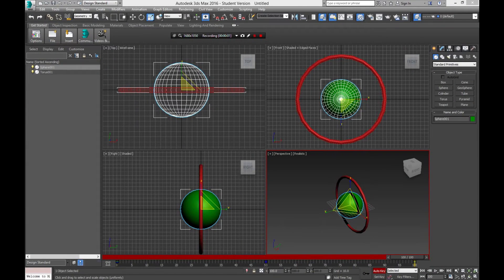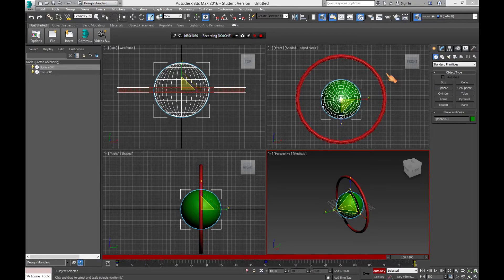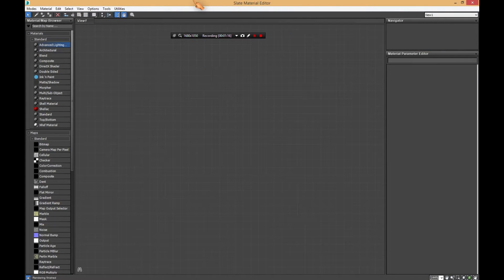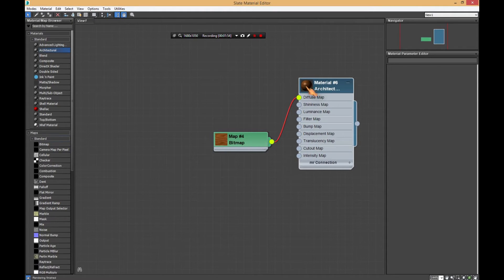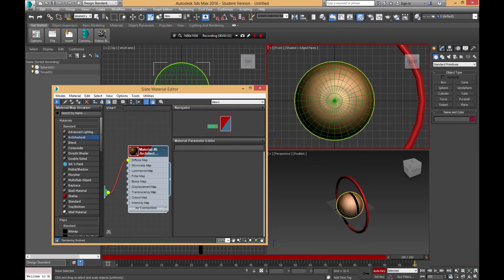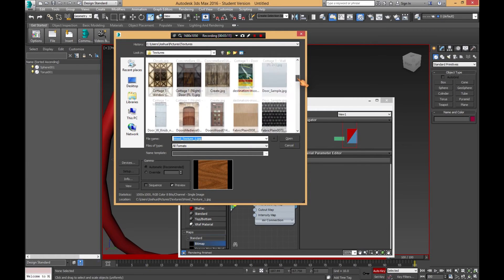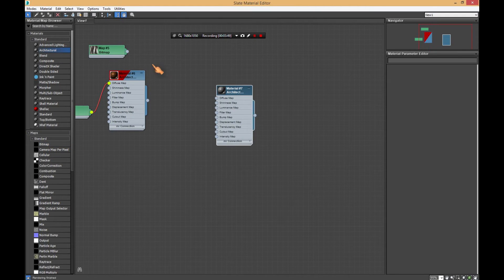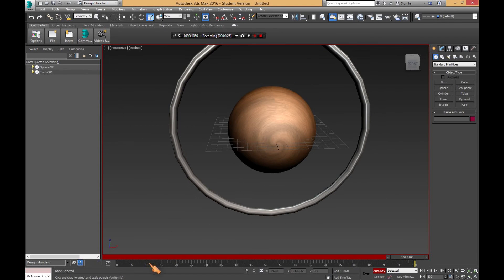How to Add a texture in 3DS max 2016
In this Tutorial I Will Be Showing you How to apply a Material or Texture to a 3D Model in 3Ds Max 2016